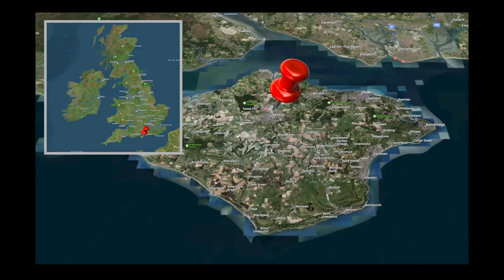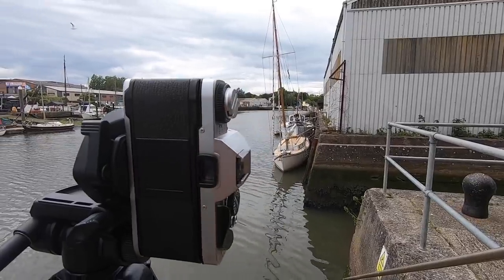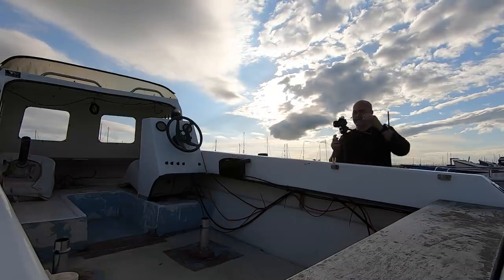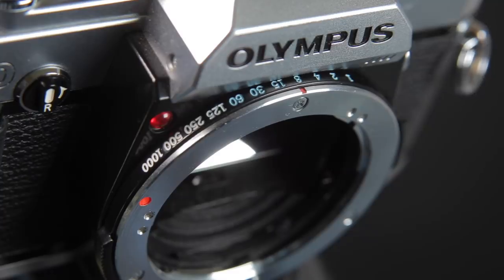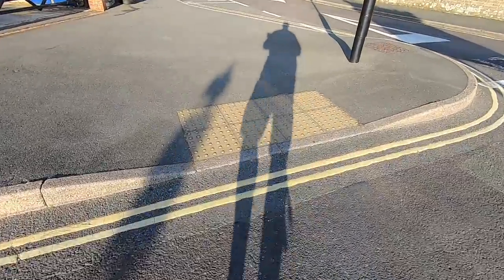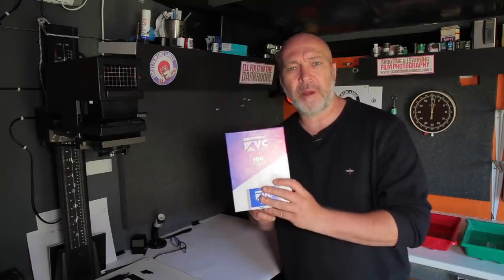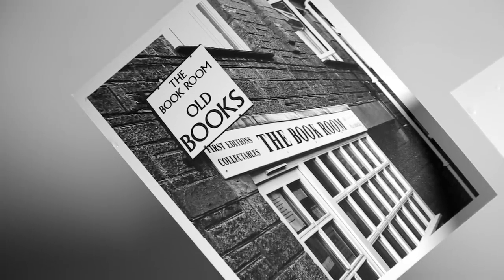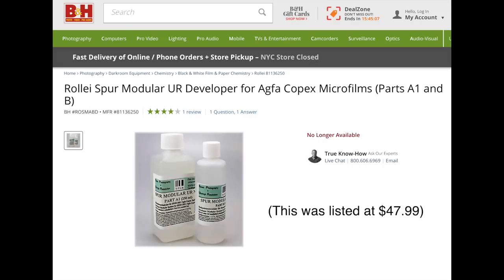OLYMPUS OM20 35mm FILM CAMERA & AGFA COPEX RAPID MICROFILM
I have had this film for some time and decided to go shoot it. After a bit of research I found it's a Microfilm and is suited for Spur Modular UN Developer. I have no Spur and did look online, however, found it hard to come by. So I went for Rodinal at 1/100.
This resulted in high contrast negatives that gave me some fun and games in the darkroom but nevertheless all these things are here for us to try and enjoy. See more information on this film at my

Camera - Olympus OM20
Developer - Rodinal 1/100 20• 18 Minutes.
Thanks to @mrcaseyface on Instagram for the film